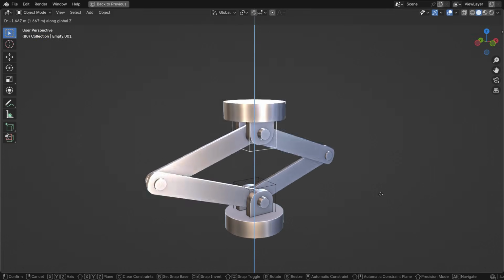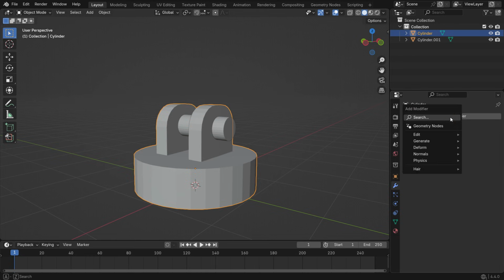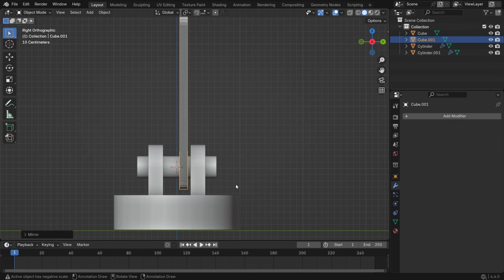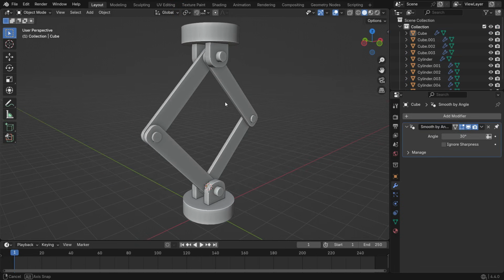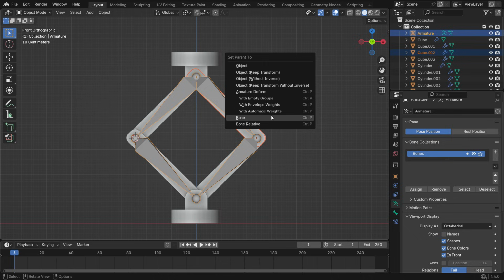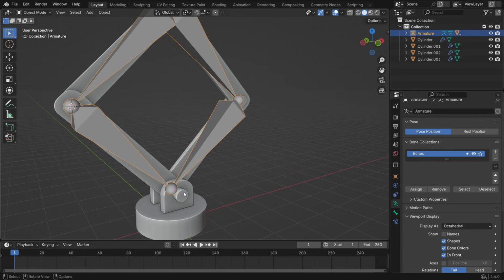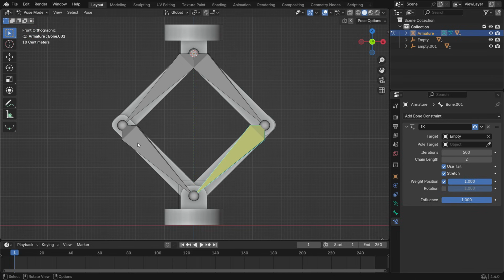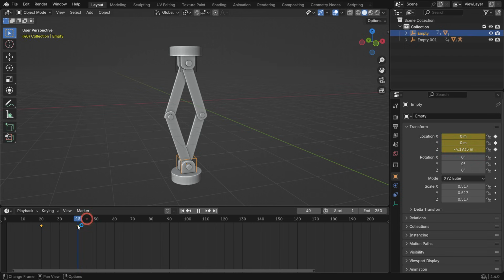Mechanical Rigging And Animation | Blender 4.4 Tutorial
Learn how to create a mechanical rigging animation in Blender easily! This step-by-step tutorial covers modeling, rigging with Inverse Kinematics, and animating a mechanism for realistic motion. Perfect for beginners and advanced users.

00:00 Introduction
00:10 Modeling The Mechanism
05:05 Rigging The Mechanism
06:30 Binding The Armature To The Mechanism
08:17 Adding Inverse Kinematics
10:55 Animating